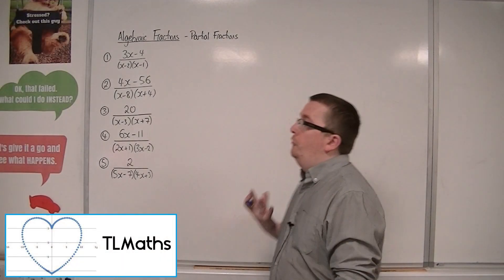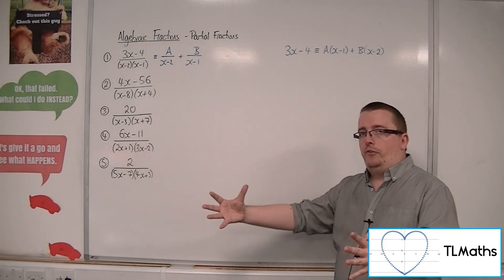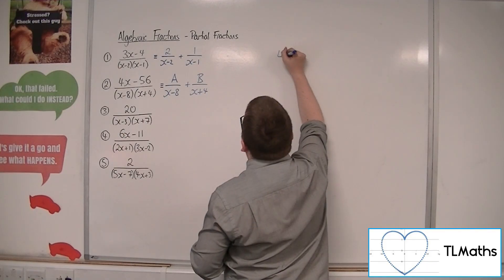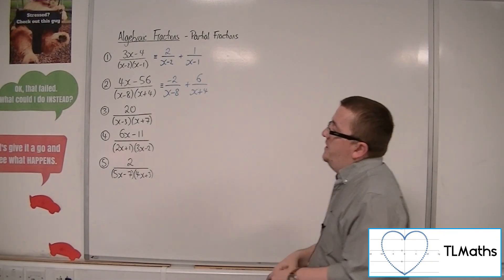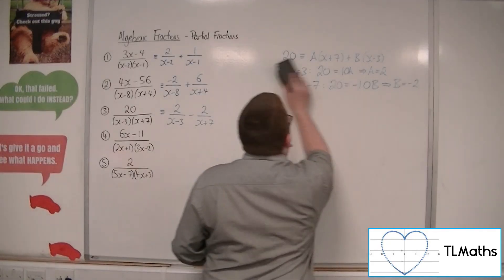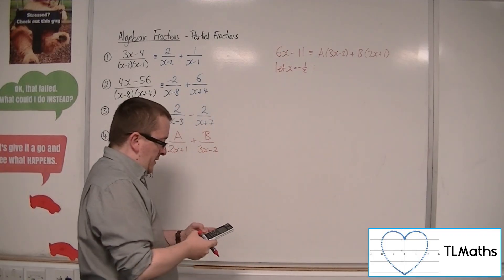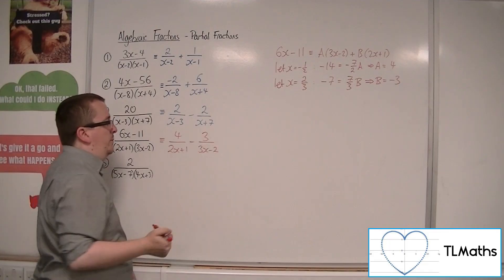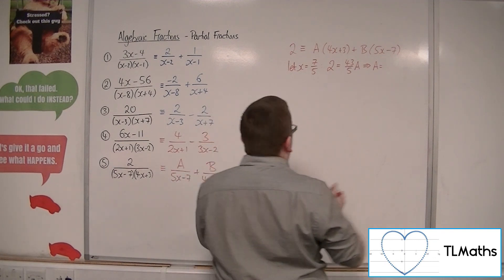A-Level Maths: B10-05 Algebraic Fractions: Examples of Partial Fractions